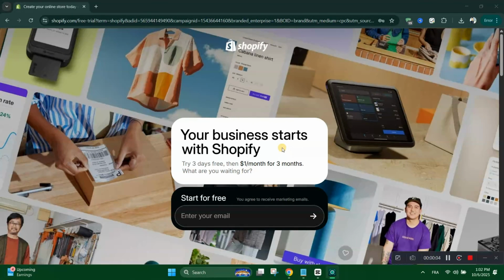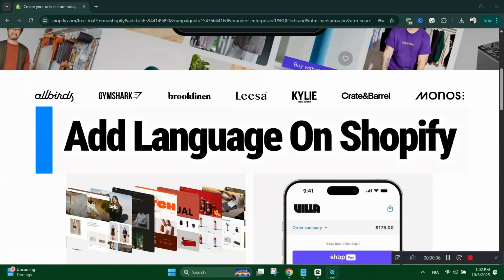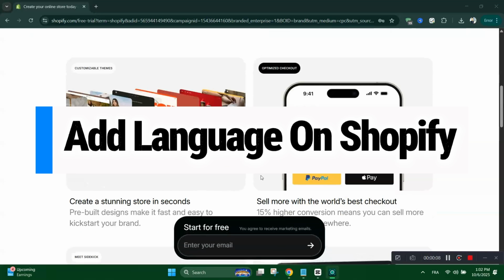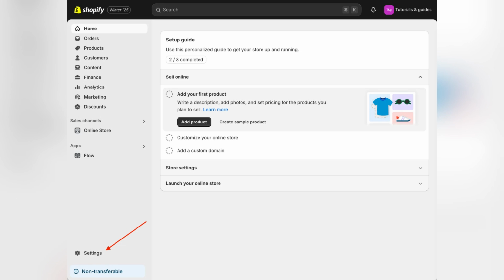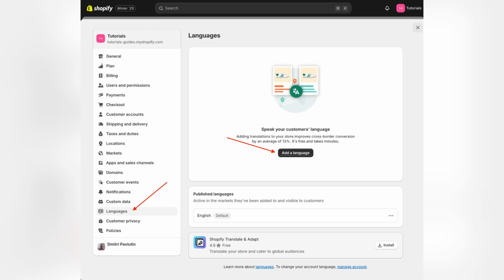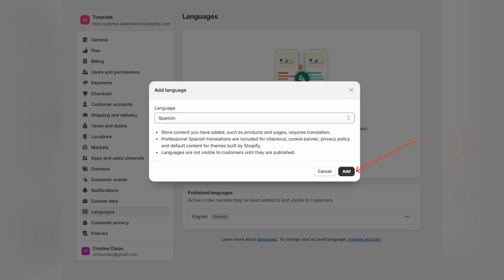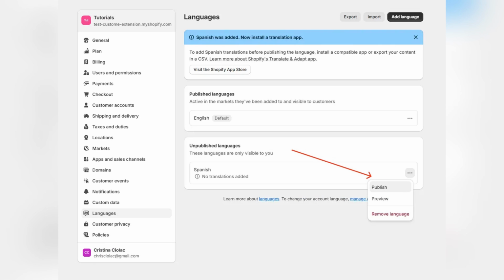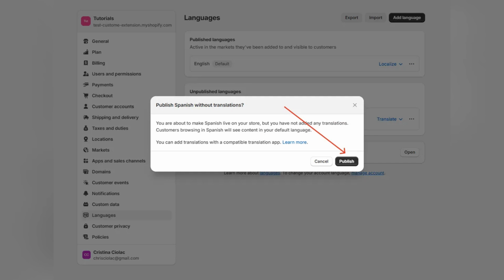How To Add Any Language to Your Shopify Store in Minutes!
Want to reach more customers around the world? 🌍
In this tutorial, you’ll learn how to add any language on Shopify and make your store multilingual without using complicated tools or code. Whether you’re targeting Arabic, French, Spanish, or German markets — this guide shows you how to translate your Shopify store, customize language settings, and improve your Shopify SEO for multiple regions.

You’ll discover how to activate language options in Shopify, add translation apps, and make your store accessible for international buyers. This method works perfectly for all Shopify themes and helps you create a professional multilingual Shopify store that builds trust with customers worldwide.

By the end of this video, you’ll know how to:

Add and manage languages in Shopify
Translate products, pages, and menus
Optimize your multilingual store for better SEO
Improve customer experience in every language

If you’re building your Shopify dropshipping or eCommerce store, this tutorial will help you go global fast and make your website stand out.